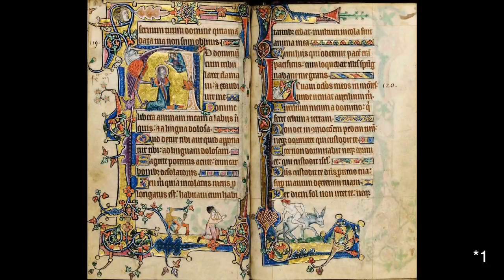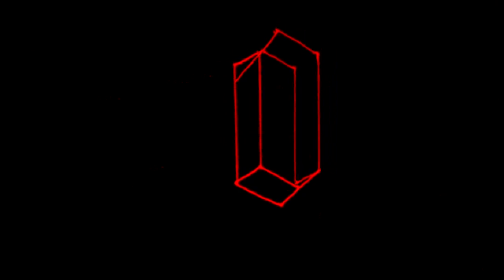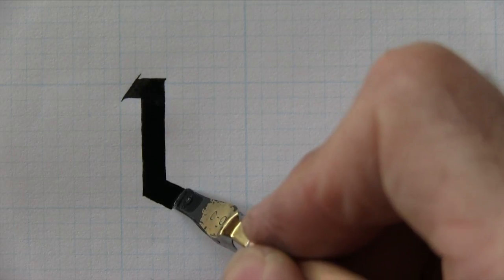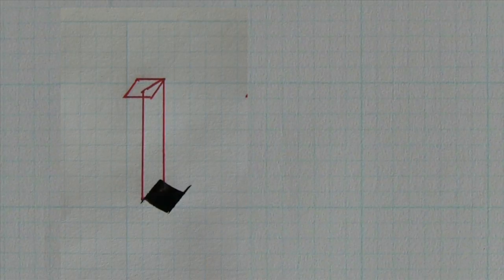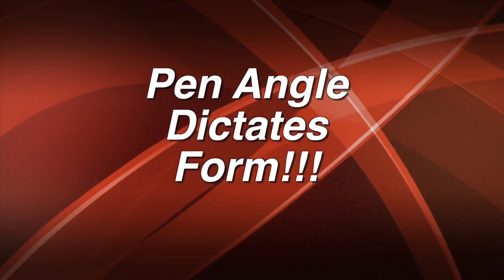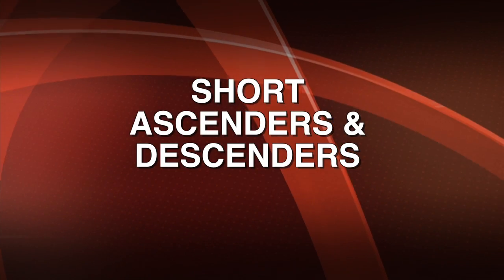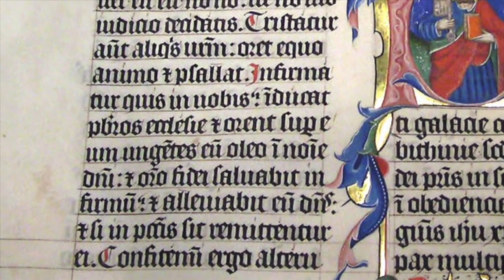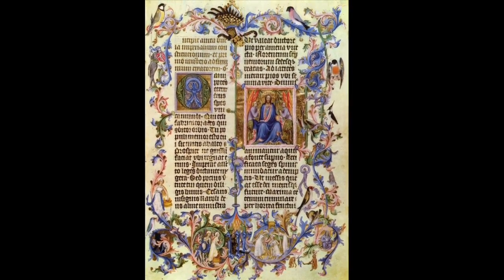Basic Black Letter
This one hour and ten minute video teaches a basic version of the calligraphic style Black Letter (Gothic).